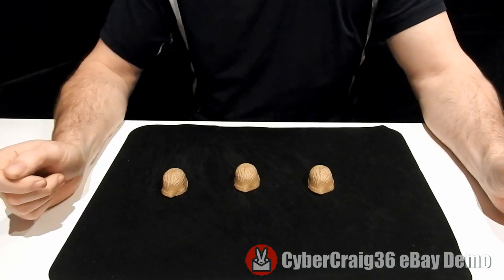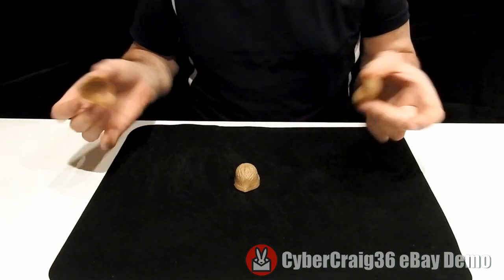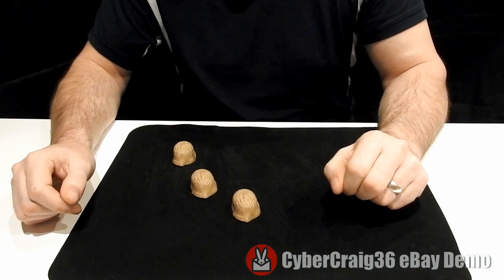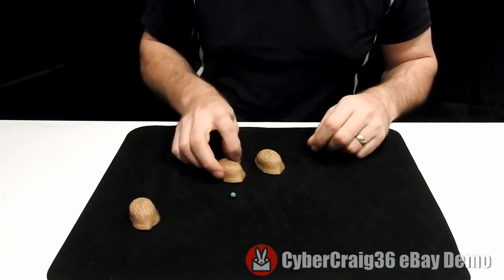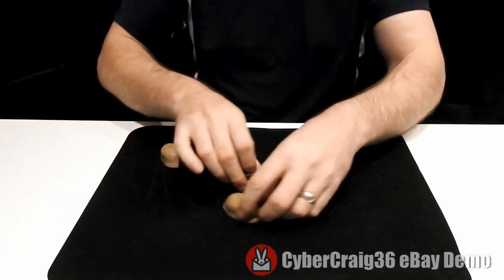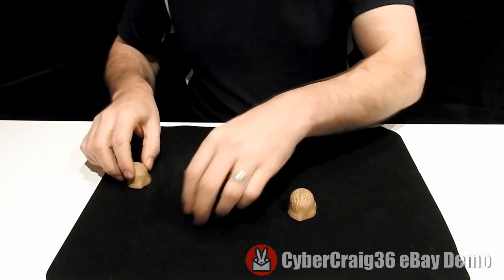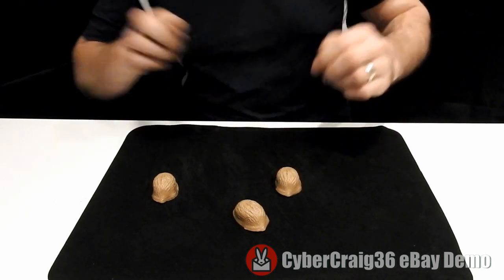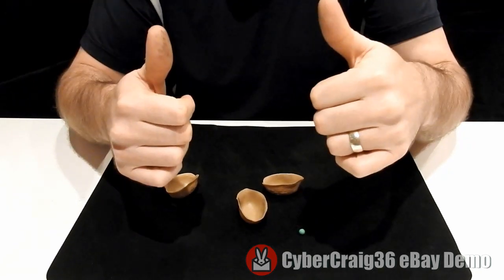Find the Pea Scam 3 Shell Game Con Magic Trick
Check out my eBay items I might still have some of these Shell Scams for sale.